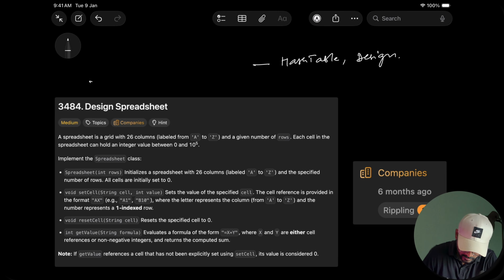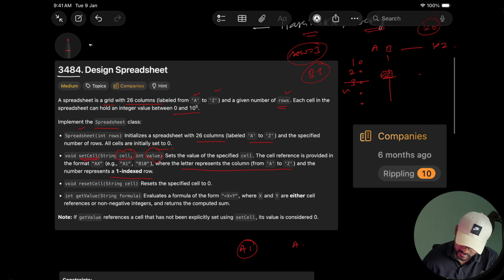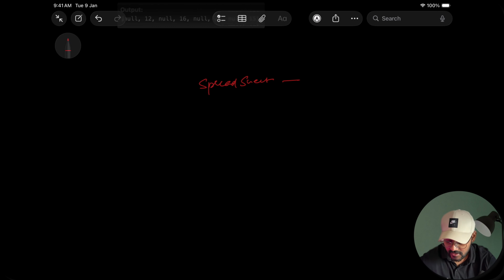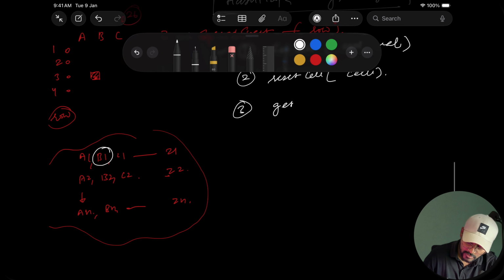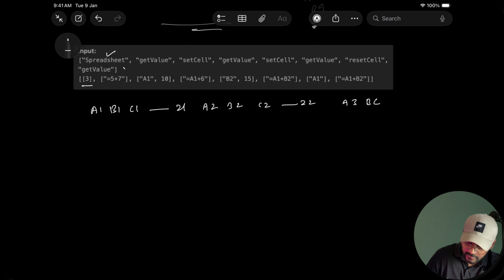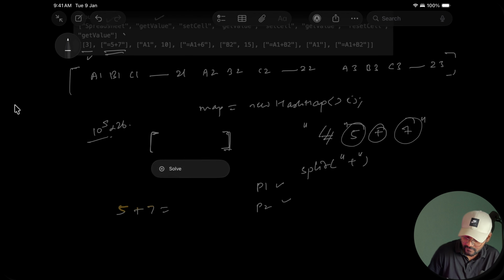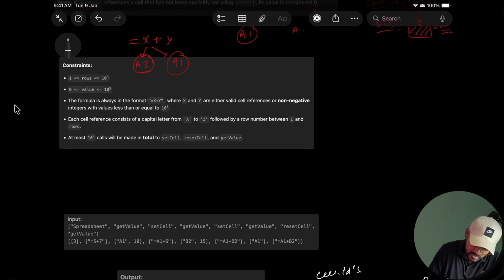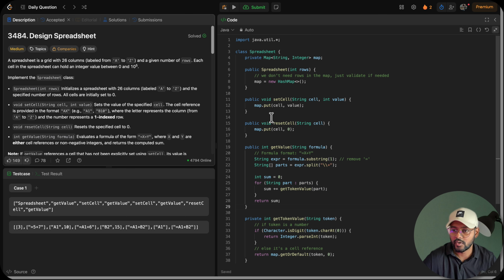Design Spreadsheet | LeetCode 3484 | HashTable | Asked in Rippling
📌 Video Overview:
Dive deep into the solution for the LeetCode challenge titled '3484. Design Spreadsheet'. Whether you're kickstarting your coding journey or aiming for roles at tech giants like Facebook, Amazon, Apple, Netflix, or Google, this tutorial is tailored for you. We'll break down the problem step-by-step, ensuring clarity and understanding.